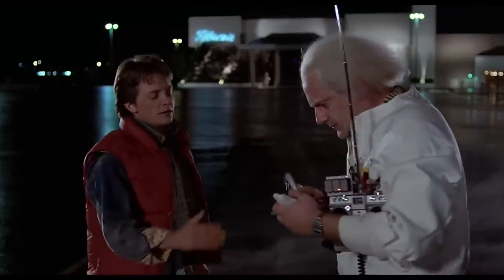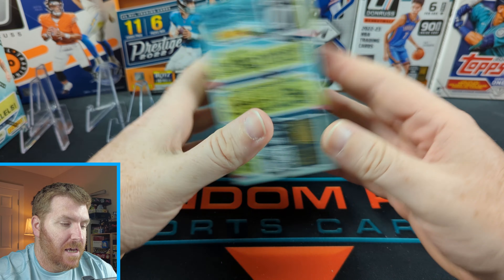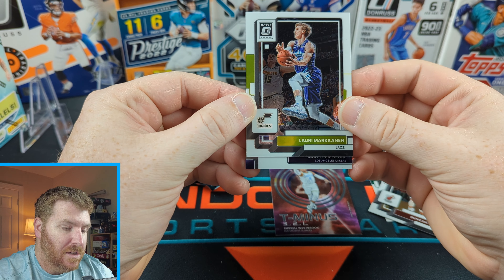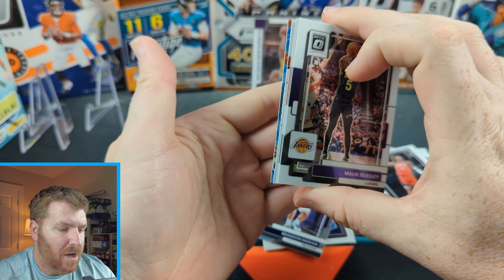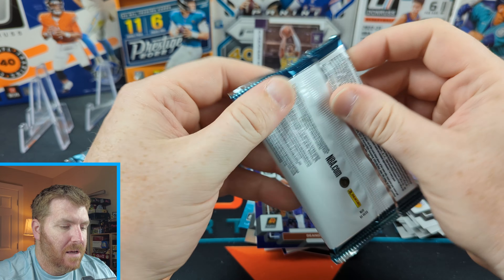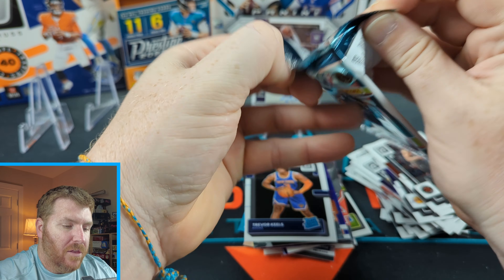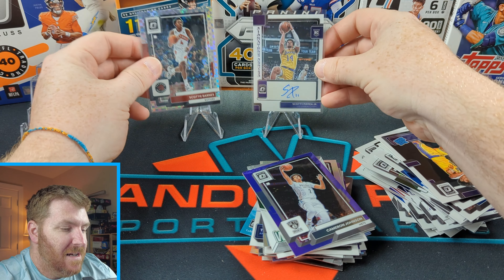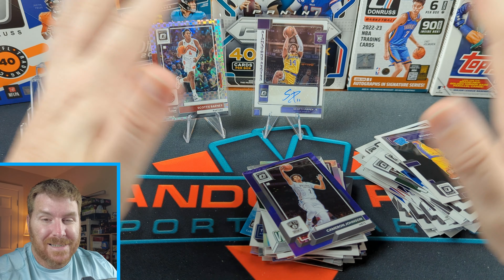*NEW* OPTIC BASKETBALL!! Is It Worth The Money? Sports Card Hunting!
Got to go out and do some sports card hunting and I finally found the new Optic Basketball, but was it worth the money?

Shipping Address-
Daniel Mann